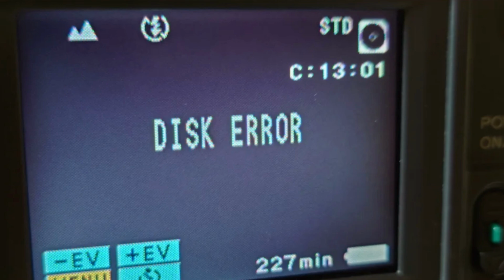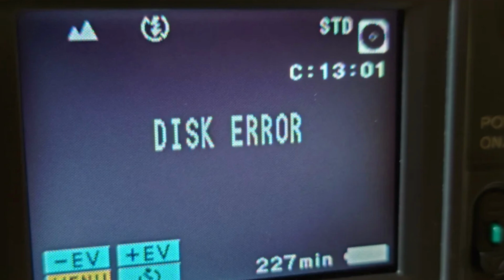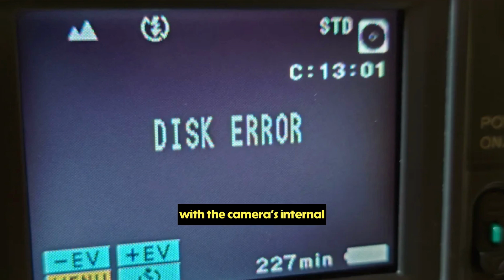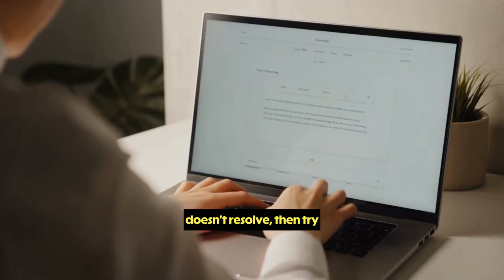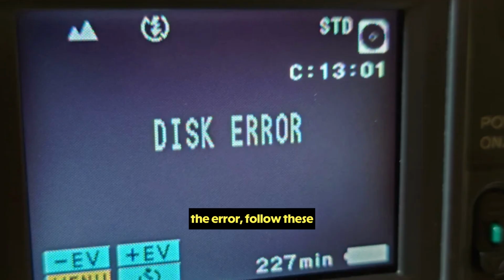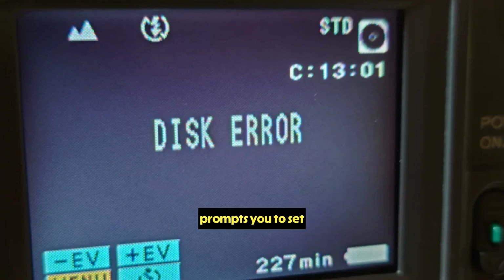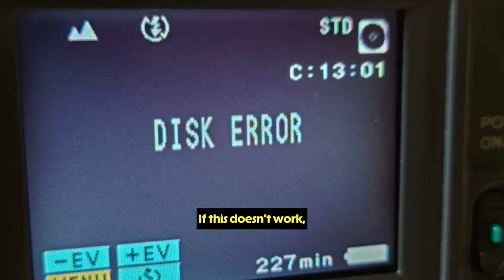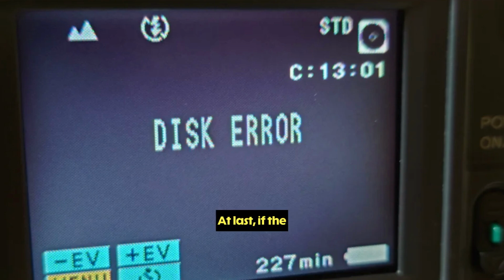How To Fix Sony Mavica Error Code C:13:01?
If you're facing the Sony Mavica Error Code C:13:01, then this video is for you. We're going to explain what this error means, why it happens, and how you can fix it. Whether you're dealing with a memory card issue or a formatting problem, we've got the solutions you need.